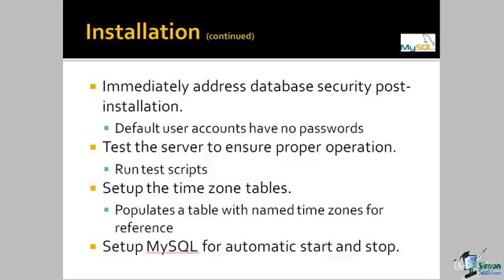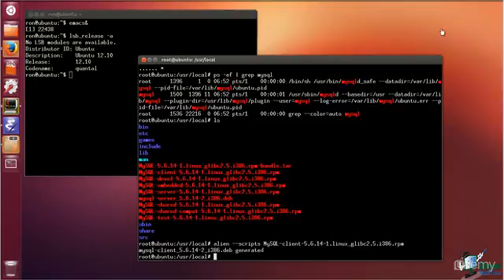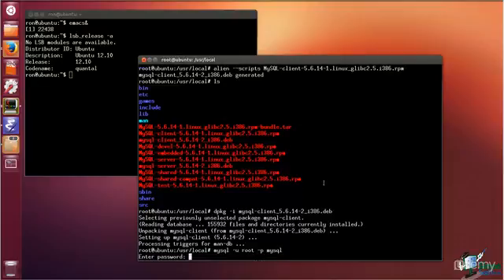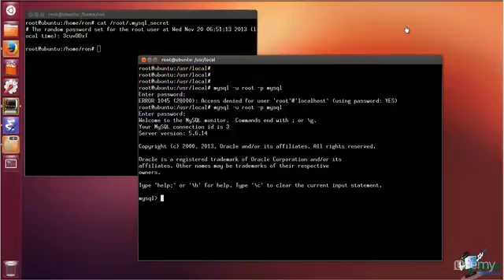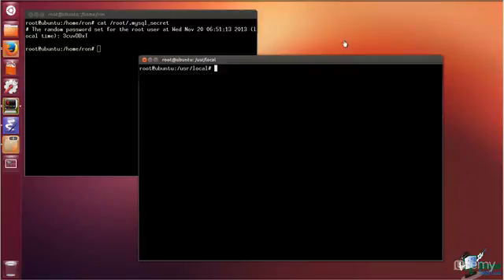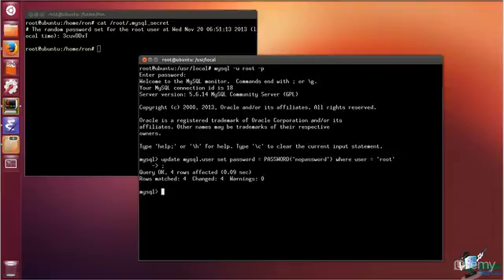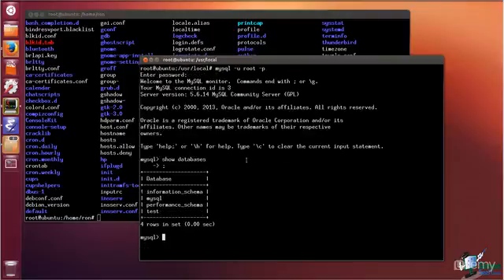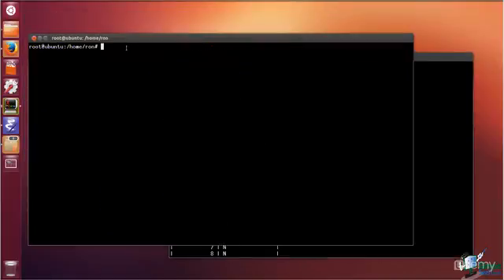MySQL Database 2016 - part 4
Lecture 4 : Installation demo - part 2

Most interactive websites nowadays require data to be presented dynamically and interactively based on input from the user. For example, a customer may need to log into a retail website to check his purchasing history. In this instance, the website would have stored two types of data in order for the customer to perform the check - the customer's personal login details; and the customer's purchased items. This data can be stored in two types of storage - flat files or databases.

Flat files are only feasible in very low to low volume websites as flat files have 3 inherent weaknesses:

    The inability to index the data. This makes it necessary to potentially read ALL the data sequentially. This is a major problem if there are a lot of records in the flat file because the time required to read the flat file is proportionate to the number of records in the flat file.
    The inability to efficiently control access by users to the data
    The inefficient storage of the data. In most cases, the data would not be encrypted or compressed as this would exacerbate the problem no. 1 above

The alternative which is, in my opinion, the only feasible method, is to store the data in a database. One of the most prevalent databases in use is MySQL. Data that is stored in a database can easily be indexed, managed and stored efficiently. Besides that, most databases also provide a suite of accompanying utilities that allow the database administrator to maintain the database - for example, backup and restore, etc.